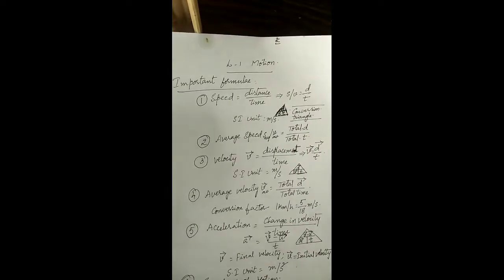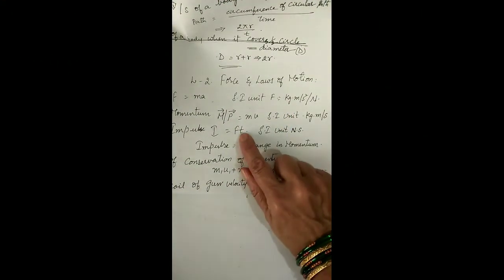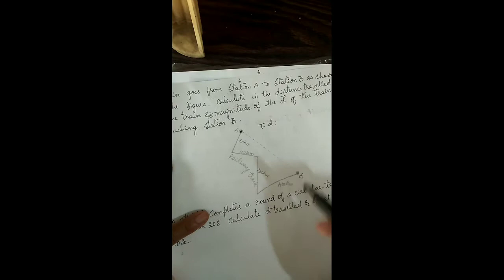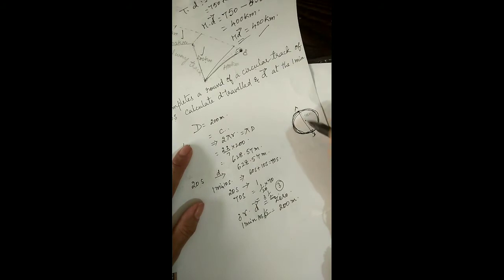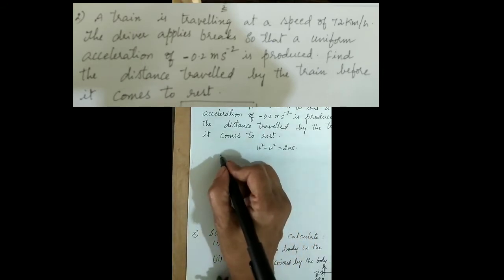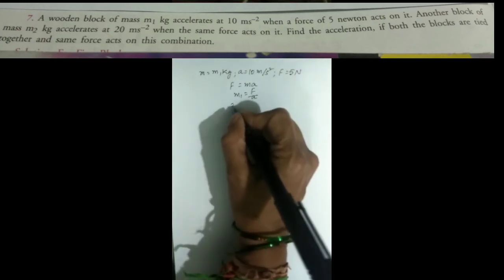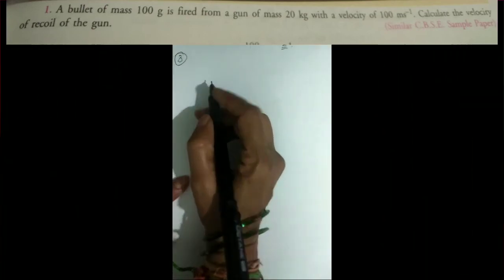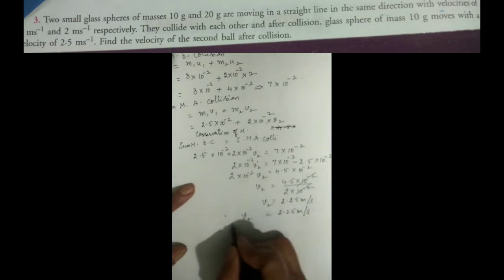October 2, 2020